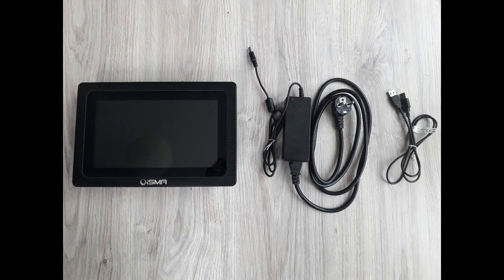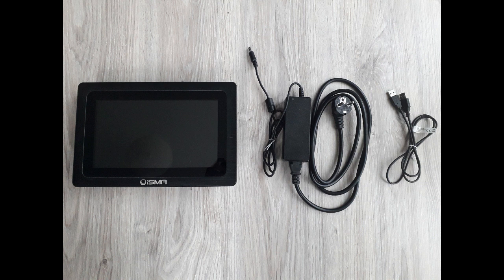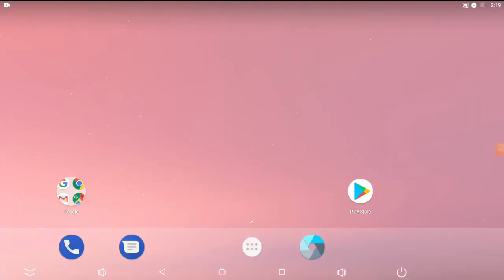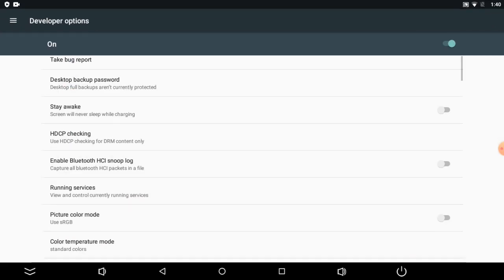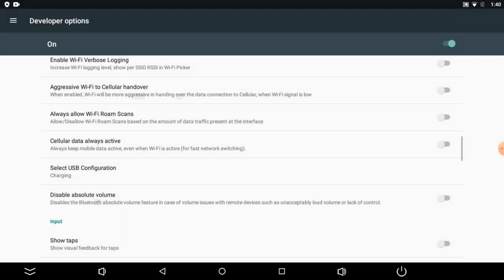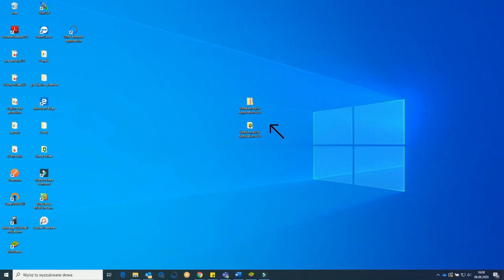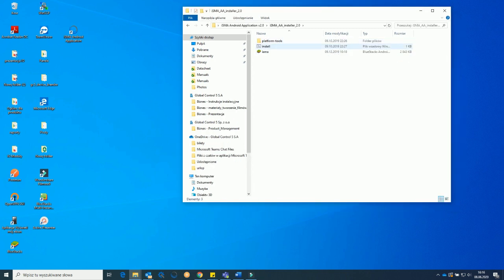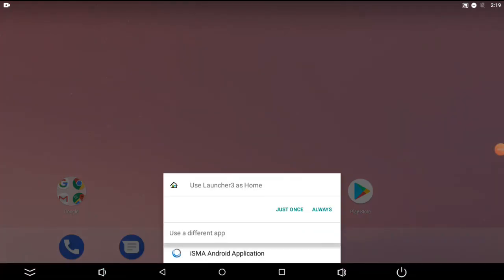iSMA Episode 6: iSMA Android App Instalation. ENG/ITA version.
iSMA Episode 6: iSMA Android App Instalation.
Captions in ENG, ITA and Czech version.